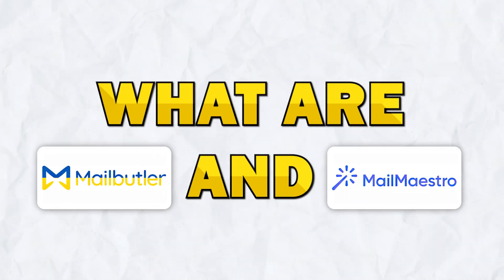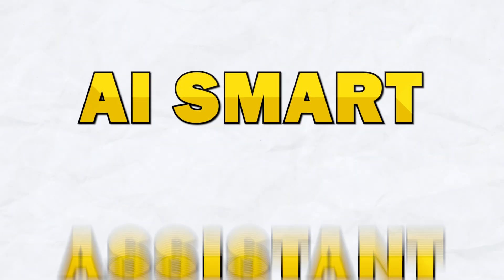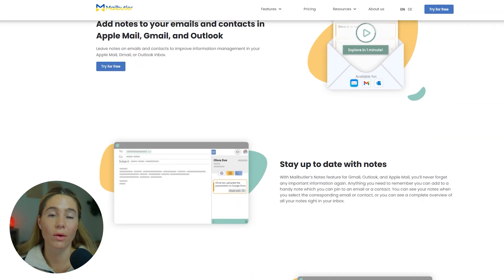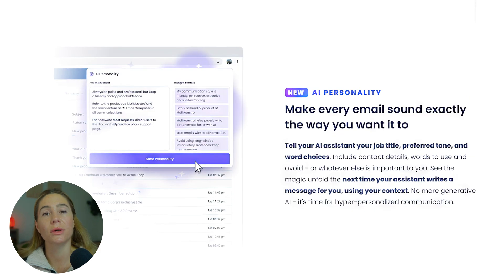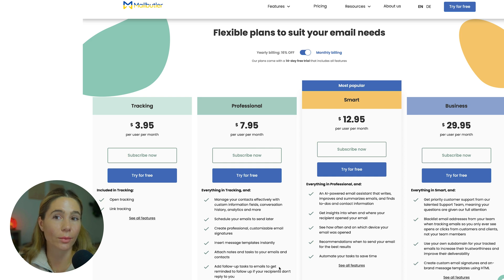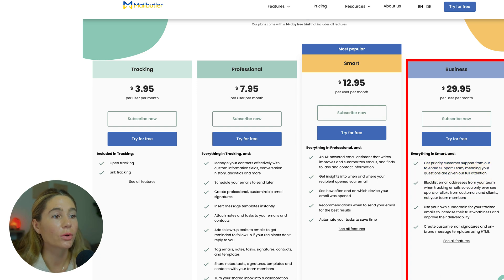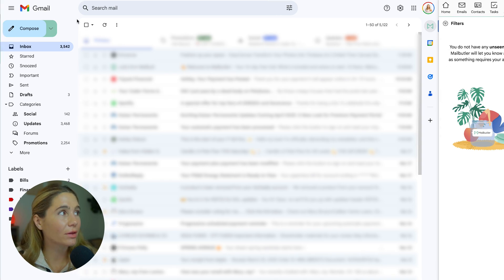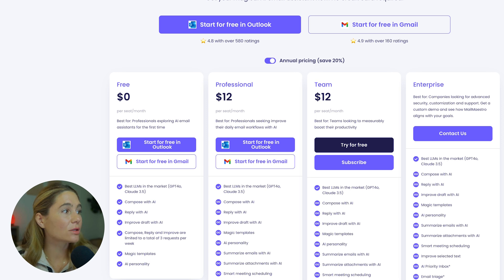Mailbutler vs. MailMaestro: Best AI Email Assistant for Busy Founders?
Get started with Mailbutler to simplify your email workflow as a busy founder, using AI-powered writing, tracking, scheduling and task management inside Gmail, Outlook or Apple Mail here:

In this video, I go over how Mailbutler and MailMaestro compare as AI email assistants designed to help busy founders save time by automating writing, tracking, scheduling, and task management in their existing inbox. You’ll learn how each tool integrates with Gmail, Outlook, or Apple Mail and what core features they offer to boost your email productivity.

Get started with MailMaestro to speed up your email drafting, adjust tone, and summarize long threads with AI-powered writing assistance outside your inbox

Our favorite business must-haves:
💳 Best business credit cards:

Be sure to watch this video until the end because I'll break down Mailbutler’s in-inbox AI writing, shared templates, email tracking, scheduling, and task assignments versus MailMaestro’s standalone drafting, tone adjustment, and thread summarization tools. I’ll also walk you through the setup steps and pricing plans so you can see which assistant fits your founder workflow best.

When choosing an AI email assistant as a busy founder, Mailbutler stands out for its full inbox integration, smart templates, tracking, scheduling, and task management all inside the email platform you already use. MailMaestro works well if you only need a fast drafting tool with tone adjustment and summary features and don’t mind switching apps. For founders who need to streamline both email writing and management without leaving their inbox, Mailbutler is the best choice.

– Ashley

Timeline:
0:00 - Introduction
0:31 - Overview
1:17 - Key Features of Mailbutler
2:36 - Key Features of MailMaestro
3:43 - Mailbutler Pricing Plans
5:00 - Getting Started with Mailbutler
6:18 - MailMaestro Pricing Plans
7:49 - Mailbutler Pros and Cons
8:10 - MailMaestro Pros and Cons
9:06 - Conclusion